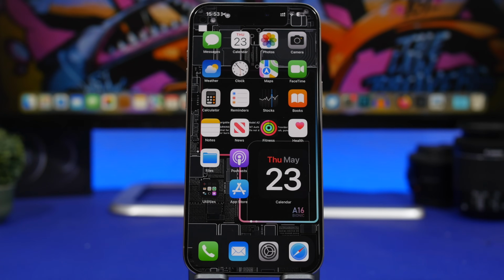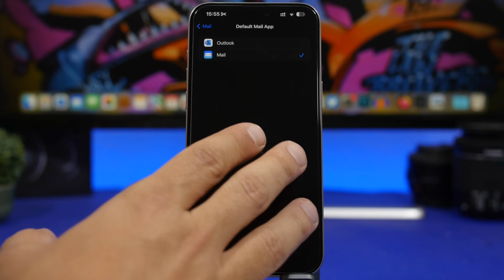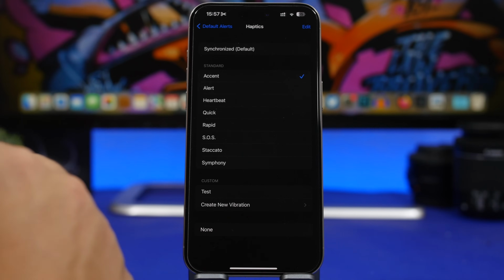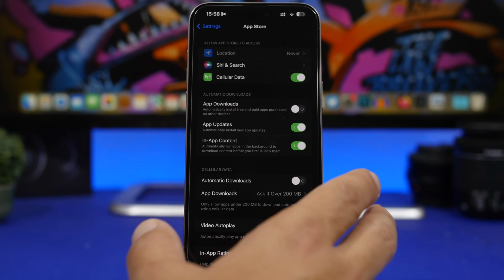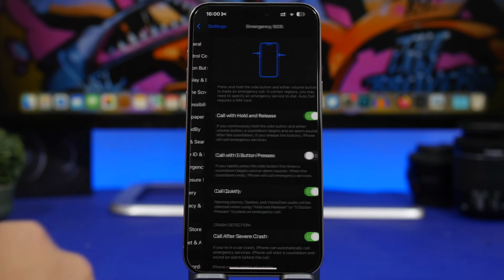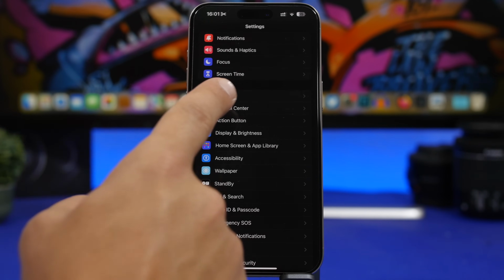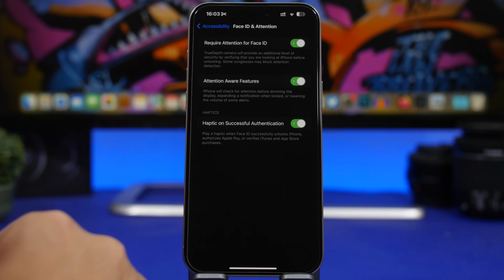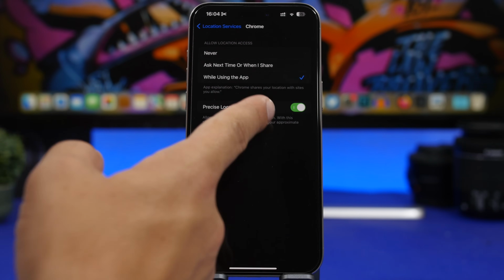iPhone Settings You MUST CHANGE Immediately If You Haven’t !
iOS 17 settings you should change now. Change these iPhone settings immediately if you haven't changed them yet on your device.

Here are 15 iOS 17 settings that every iOS 17 user should change on their device. Change / configure these settings the right way to get better battery life, better security and overall better performance on iOS 17.

Grid 0:00
Default mail 0:49
Silent 1:24
Custom vibration 2:07
Downloads 2:55
Ratings 3:29
Lock Screen 3:59
Advertising 4:41
Call 5:00
Delete password 5:24
Live text 6:05
Shake 6:34
Attention 7:07
App refresh 7:47
Precise 8:19